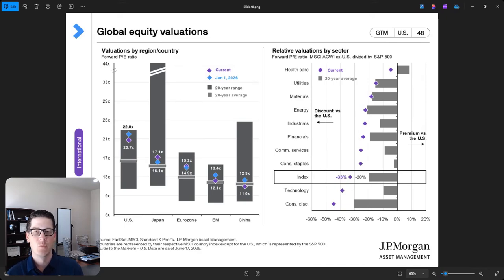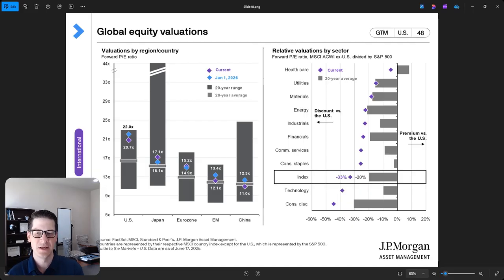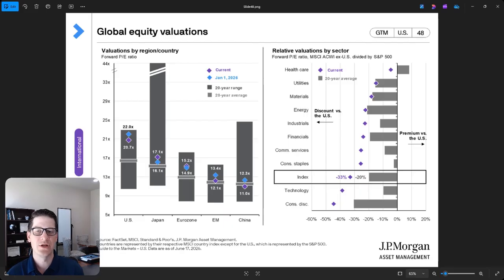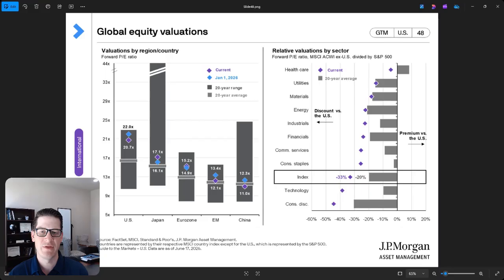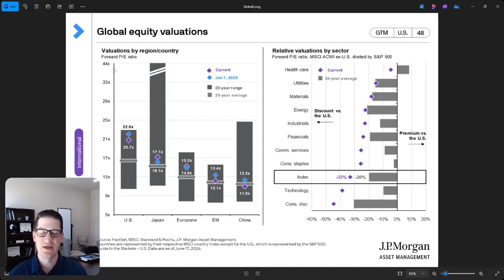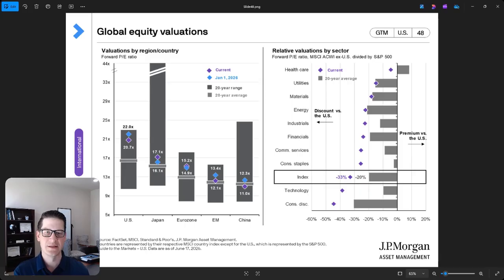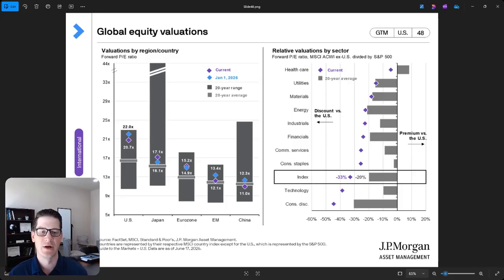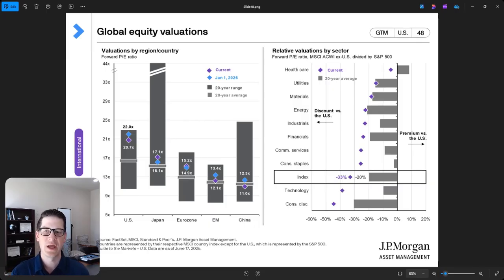Are U.S. Stocks Too Expensive? | Chart of the Month June 2026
We take a look at International Valuations

Tracking #1128263

Securities and advisory services offered through LPL Financial, a Registered Investment Advisor, Member FINRA/SIPC.